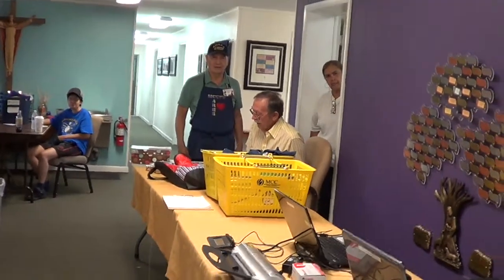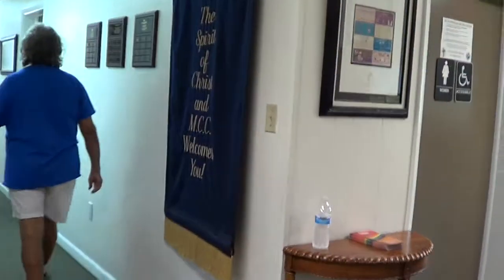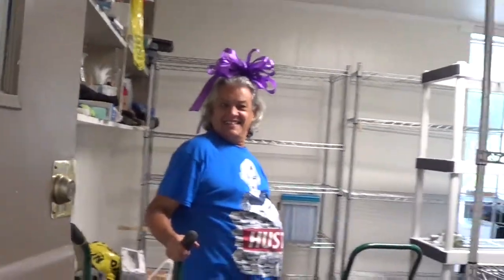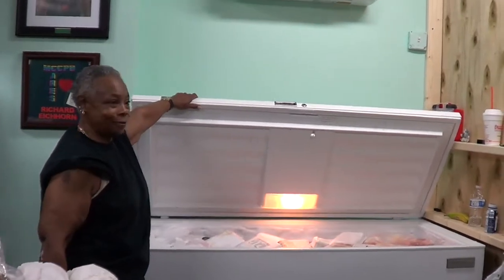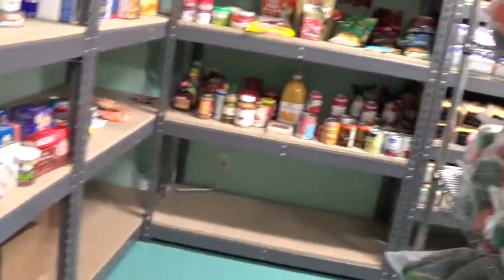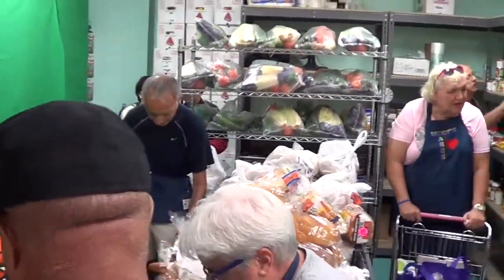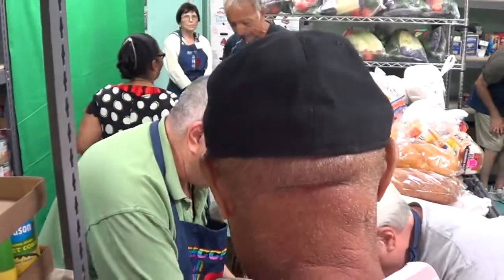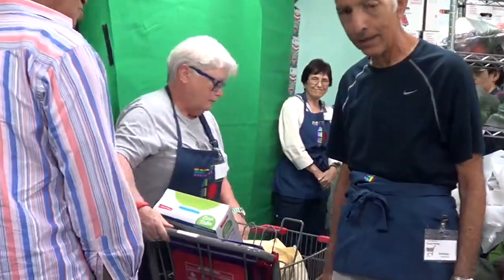5-4 NEW FOOD PANTRY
The first day of the New Food Pantry.